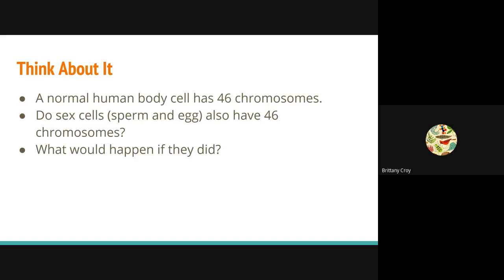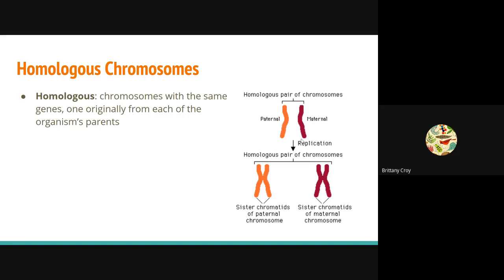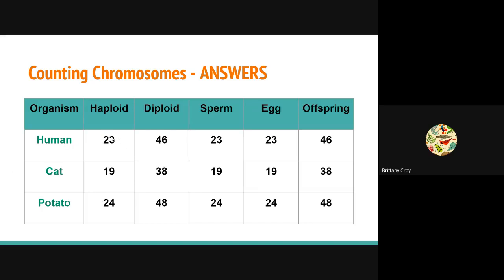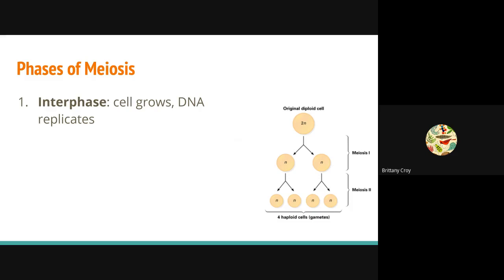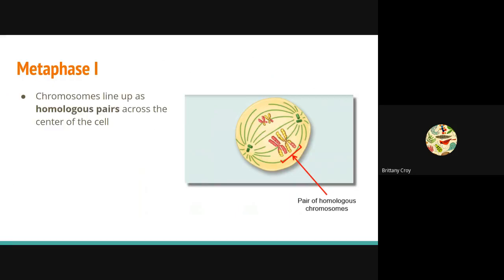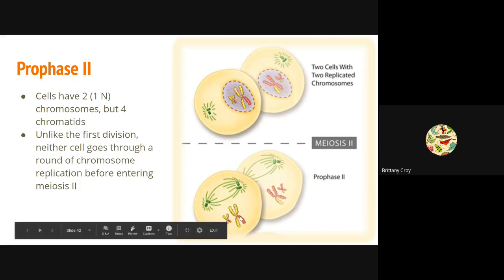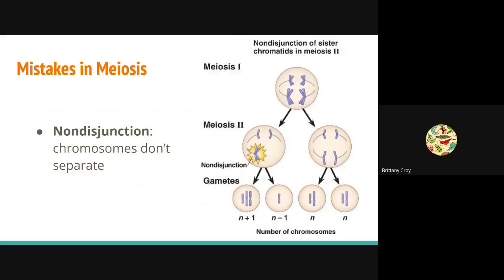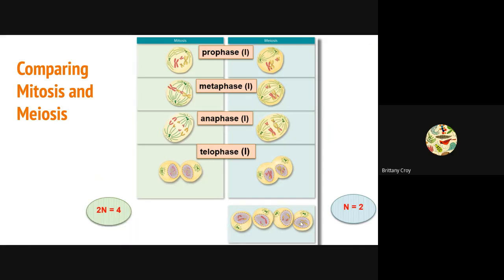11-3 Meiosis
11-3: Meiosis - Explain what happens during each phase of meiosis.